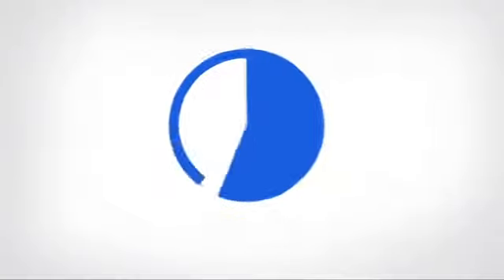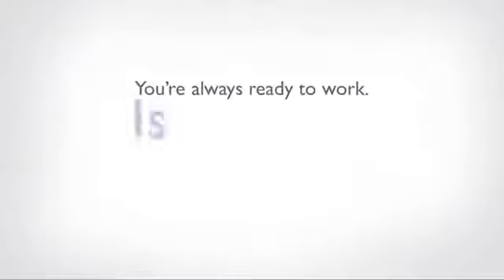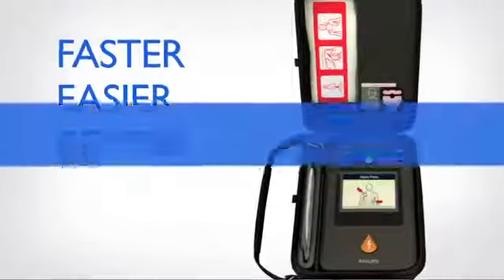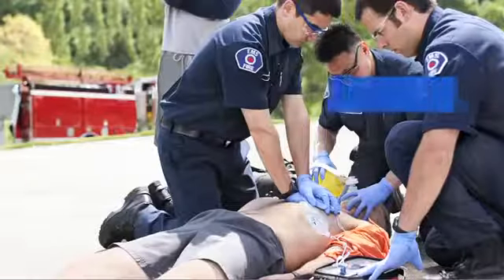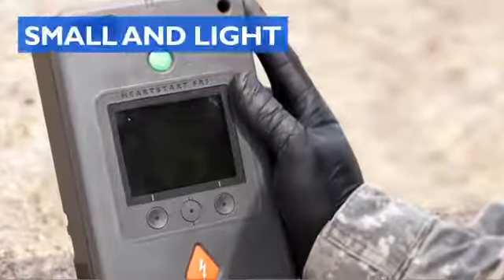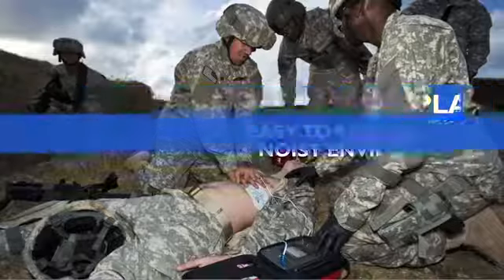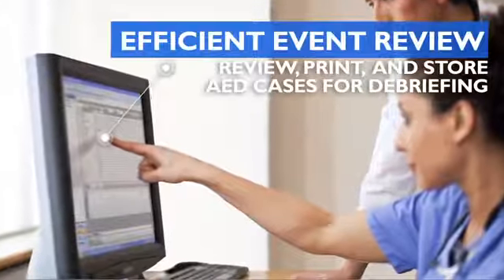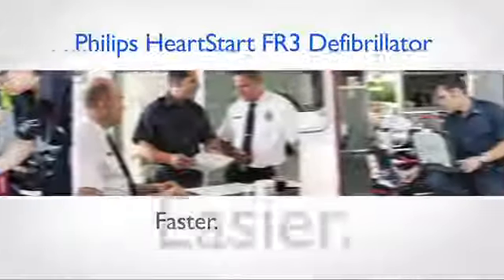Philips Heartstart FR3 AED Demo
for all your First Aid Needs.  Including Manikins, First Aid Kits, AEDs, and more!

The new HeartStart FR3 is Philips best professional-grade AED yet and is now making lifesaving faster, easier, better for professional responders.